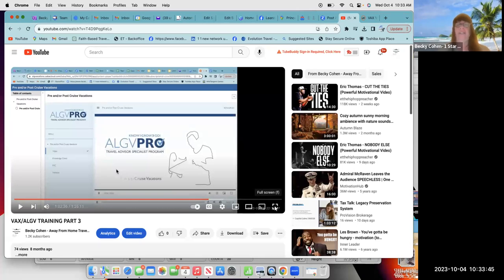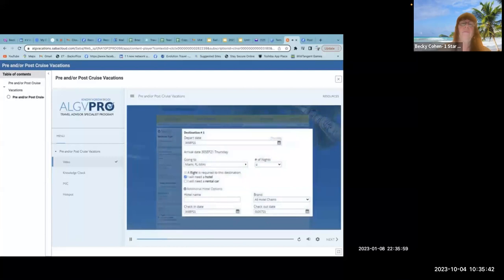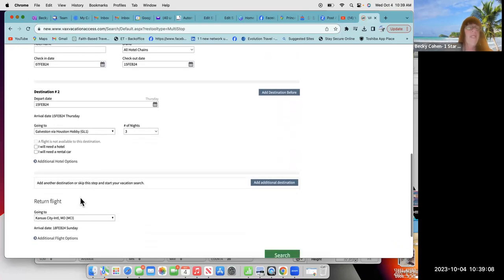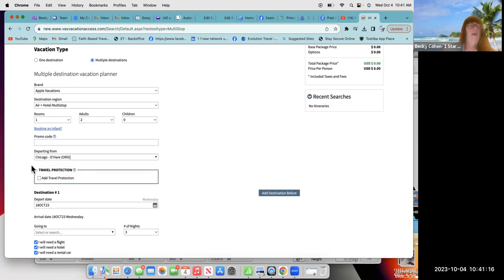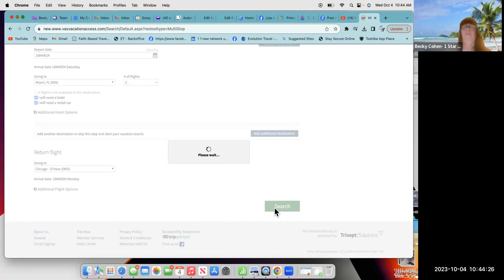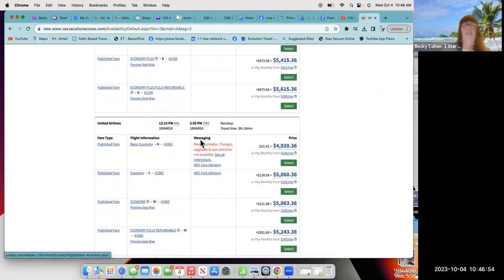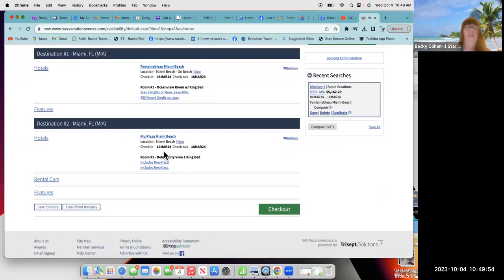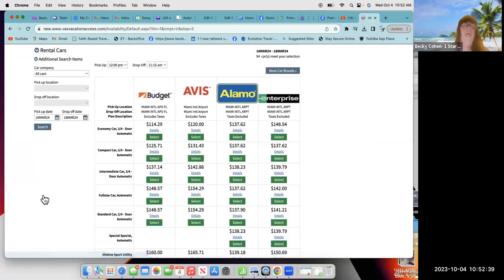VAX Multi-Destination PRE/POST Flight and Hotel For Clients Cruising